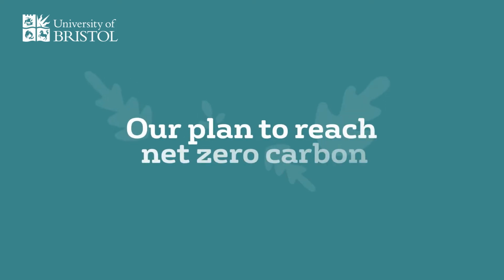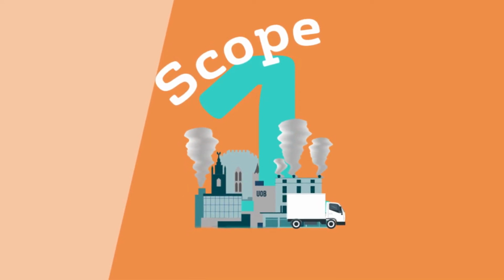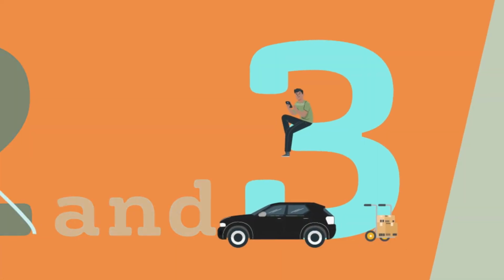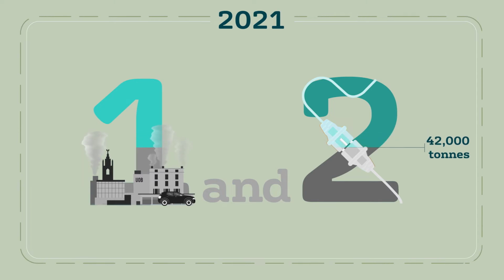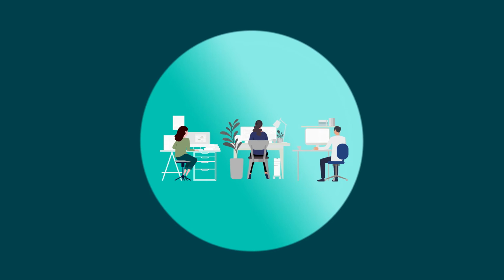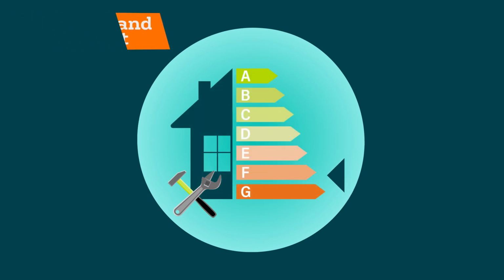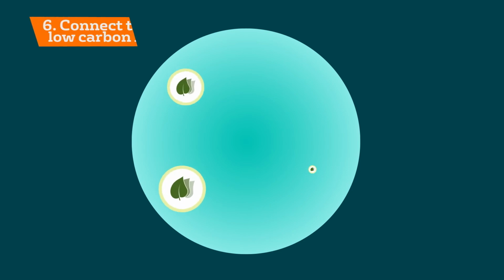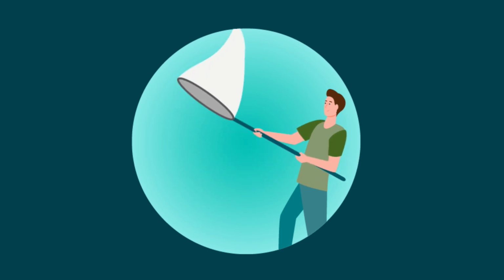Our plan to reach net zero carbon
In part two of our mini-series on the University of Bristol’s response to the Climate Emergency, find out about scope 1, scope 2 and scope 3 emissions and how the University is tackling its carbon emissions.